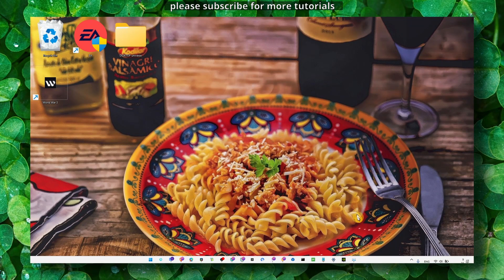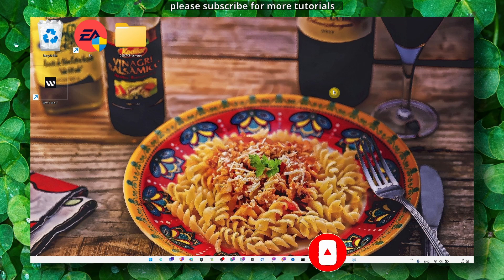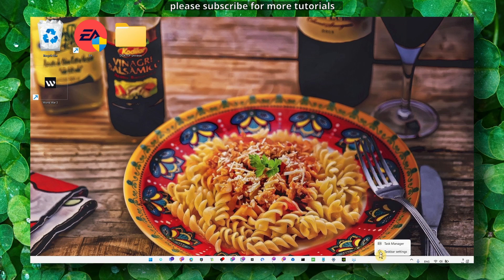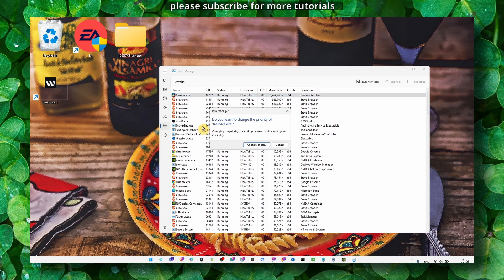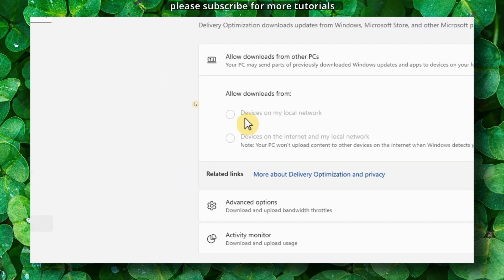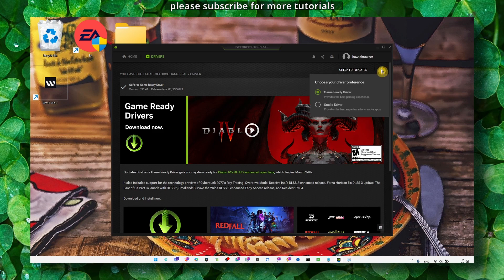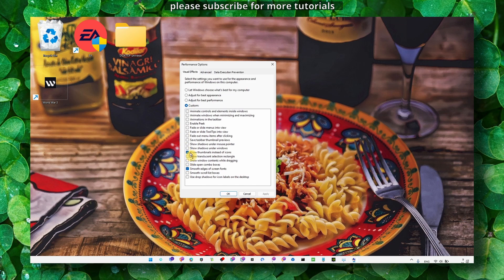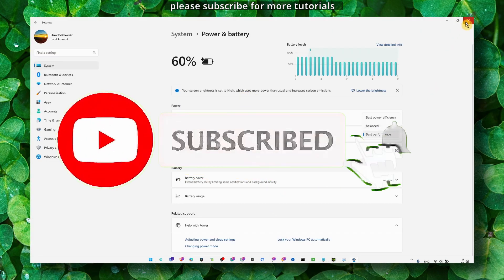Adobe Photoshop – How to Fix Crashing issues! Tutorial 2023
Welcome to this tutorial on fixing crashing issues in Adobe Photoshop. In this video, I will guide you through the process step-by-step and help you resolve any problems you may be experiencing with Adobe Photoshop crashing. It's frustrating when your software crashes, but by following this tutorial closely, you can quickly and easily get back to your work. This is a step-by-step tutorial, so make sure to follow along with me carefully to ensure that you don't miss any essential steps. Let's get started with this 2023 tutorial on how to fix Adobe Photoshop crashing issues.